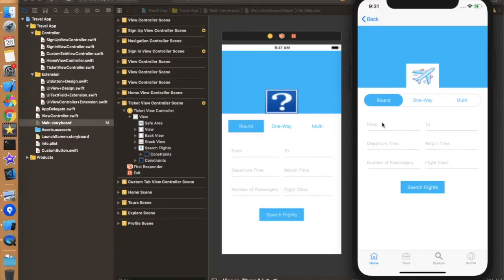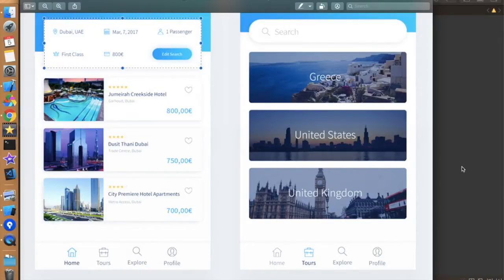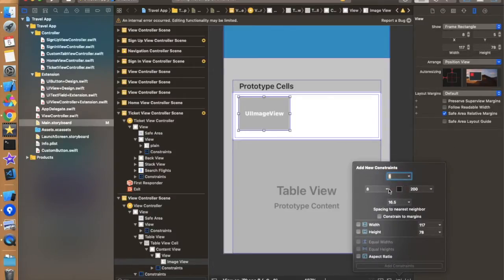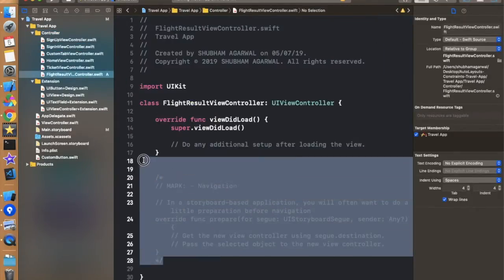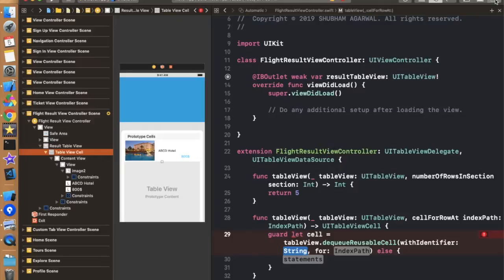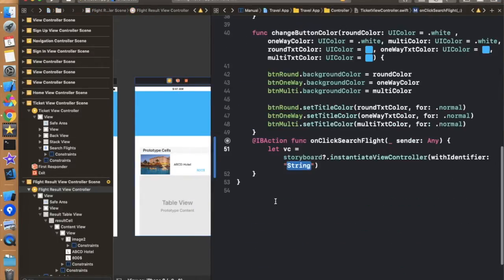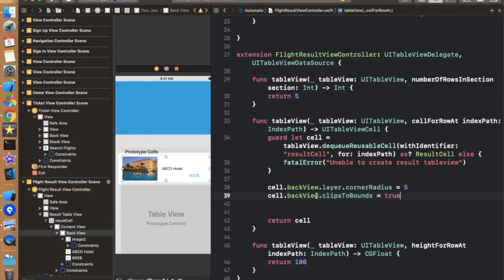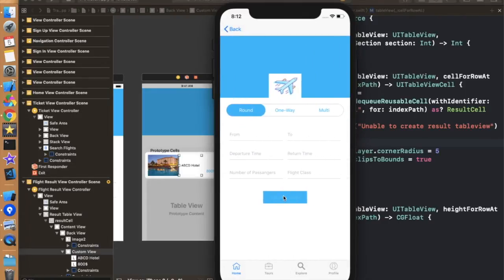Swift 4.2 - UITableView with Shadow on UITableViewCell | AutoLayout & Constraint (Xcode 10.1)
Hello Everyone,
This is part 7 of Auto Layouts and constraint video series in which we are going to talk about how we can create UITableView and how we can give shadow to the cell.

Todays Topic include
Auto Layouts, Constraints, TableView.

Happy Coding.